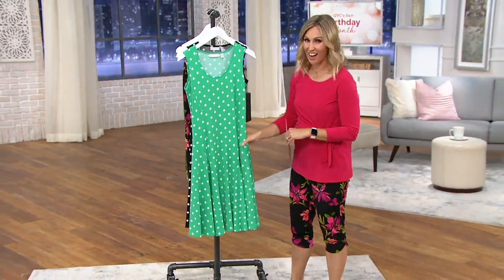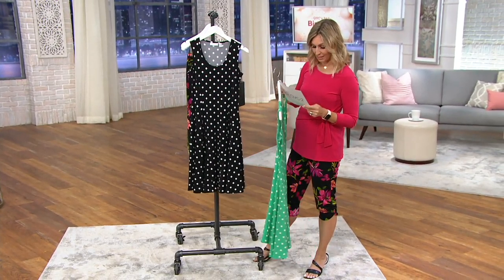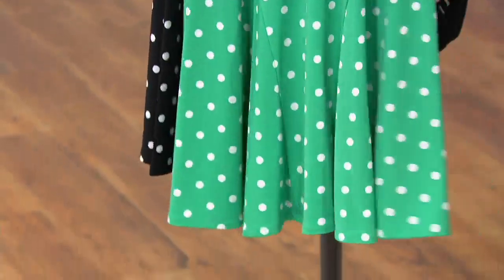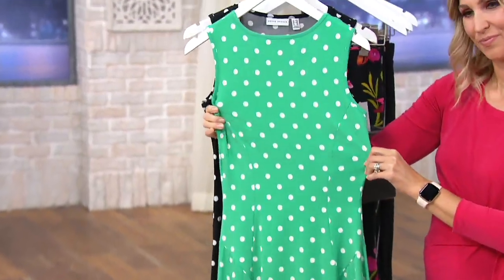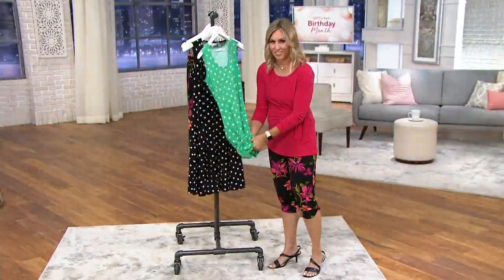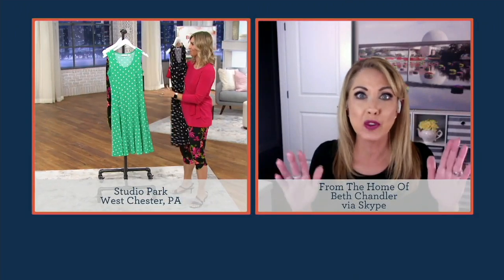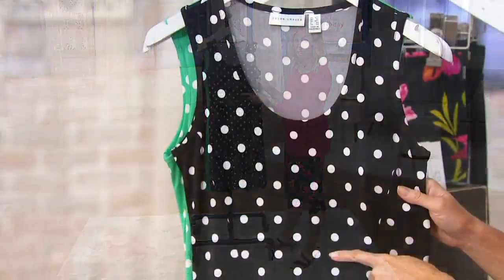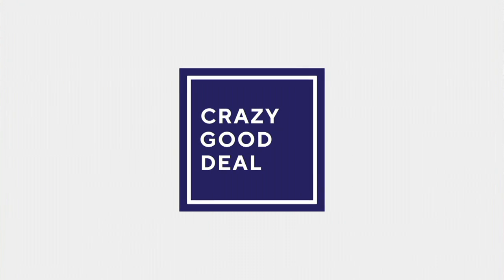Susan Graver Printed Liquid Knit Sleeveless Dress on QVC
Susan Graver Printed Liquid Knit Sleeveless Dress

Show off your summery side with this Susan Graver Liquid Knit dress. Done in an adorable allover polka dot print, the sleeveless style will keep you looking chic and feeling cool. From Susan Graver.